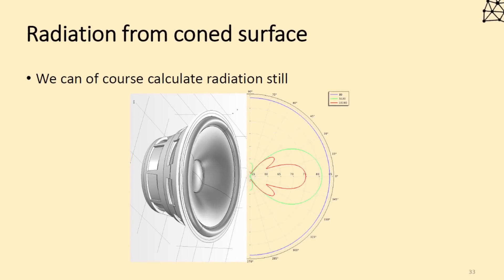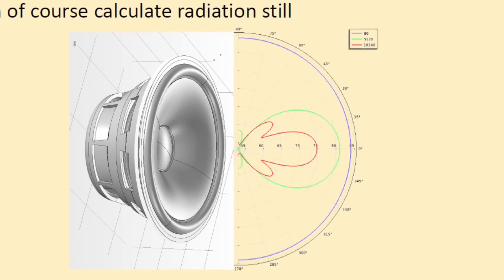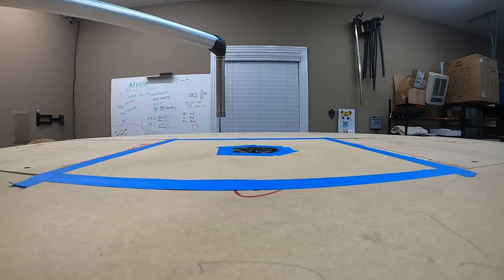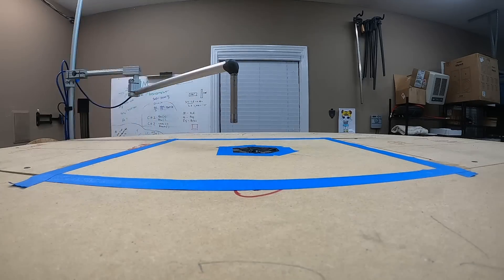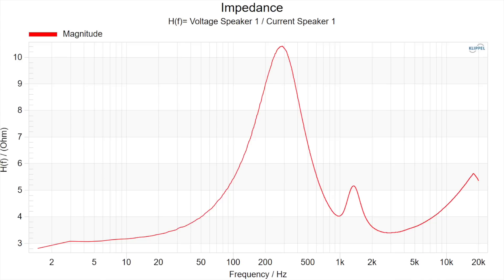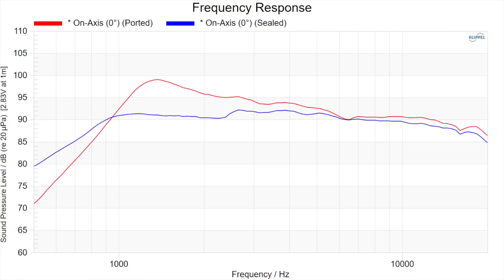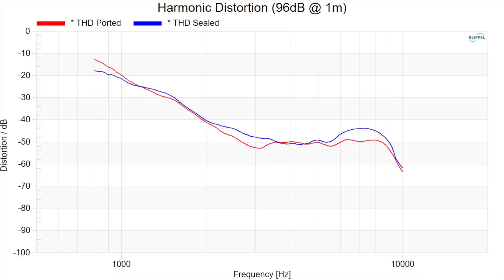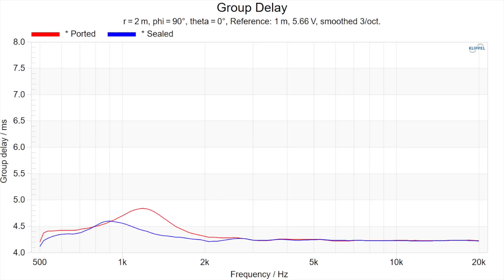Ported TWEETER?! (No, this isn't clickbait.)